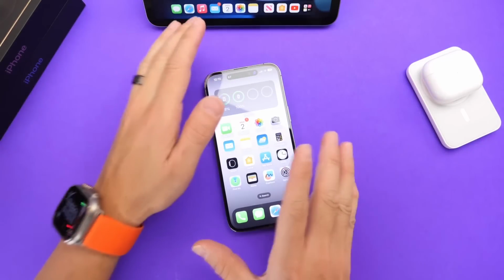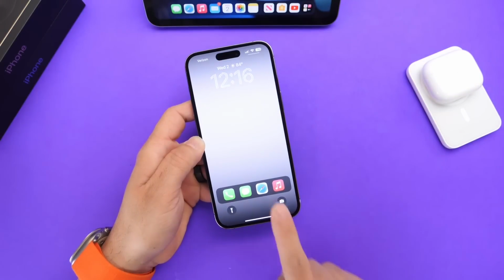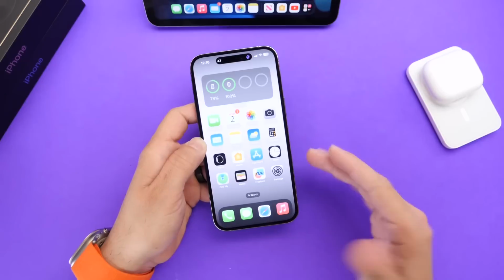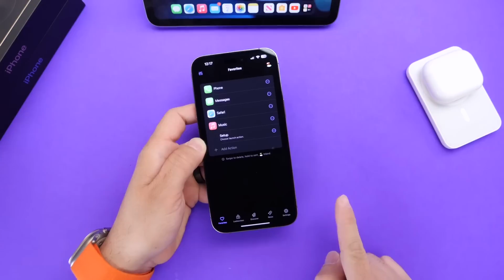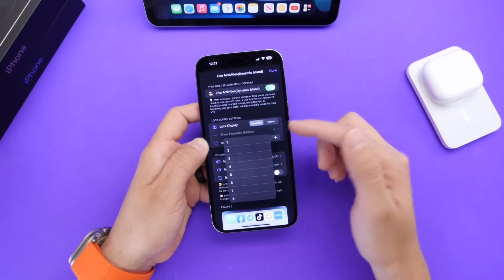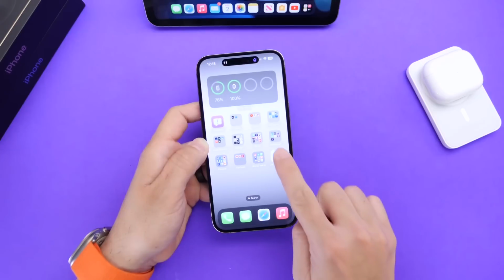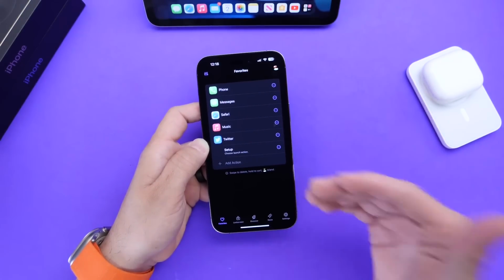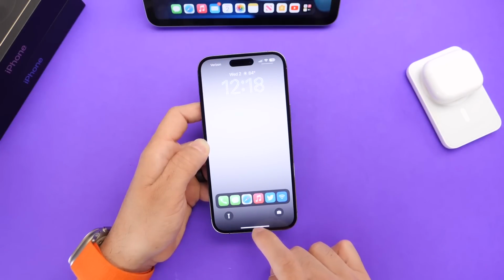It’s Now Possible - LockScreen Dock on iPhone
s=21

🚨 Previous Videos 👇
iPhone 14 Pro Max, 13 Pro Max, 12 Pro Max, 11 Pro Max (Battery Test) iOS 16.1 Vs 16.0.3